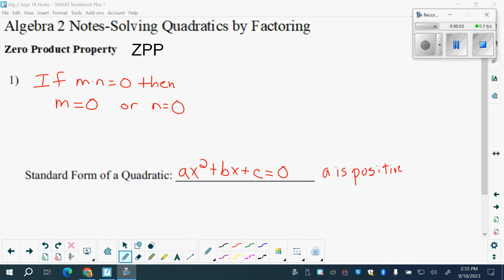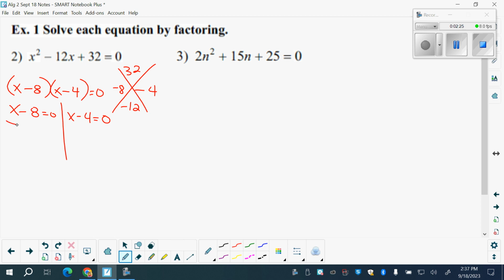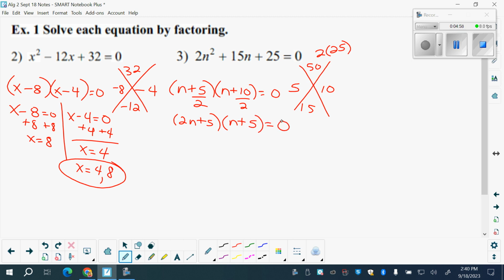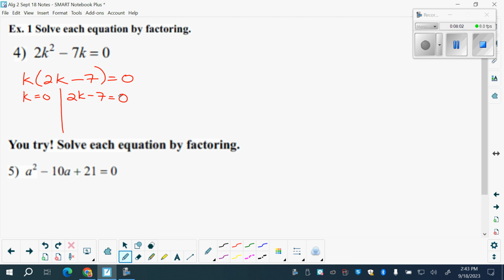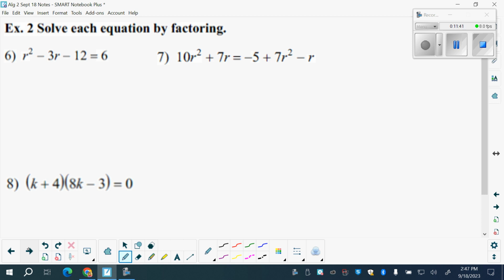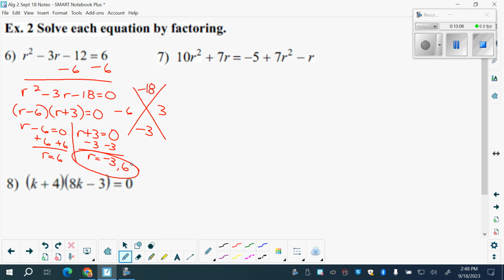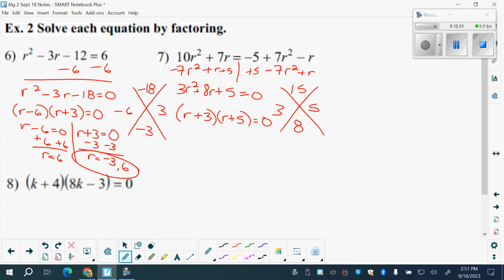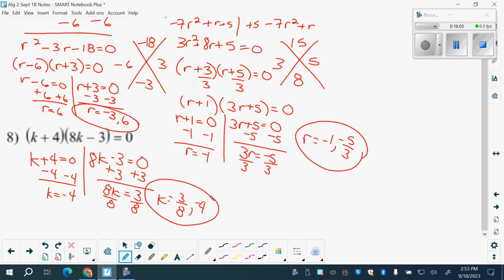September18 Alg 2